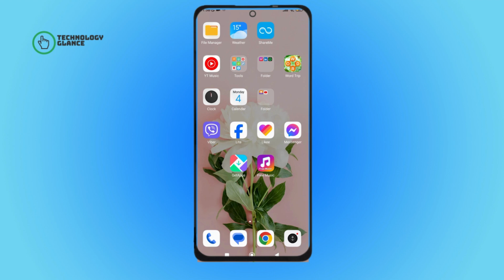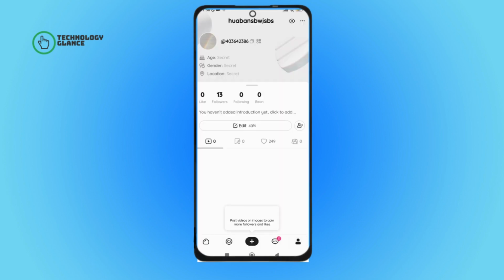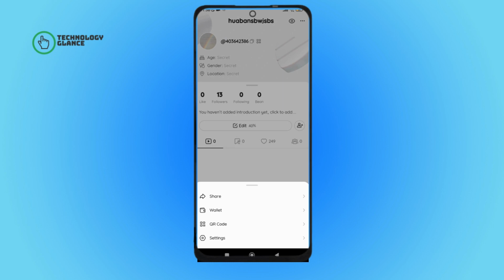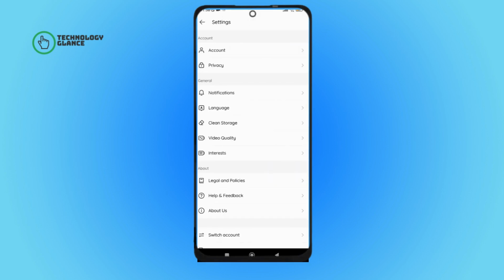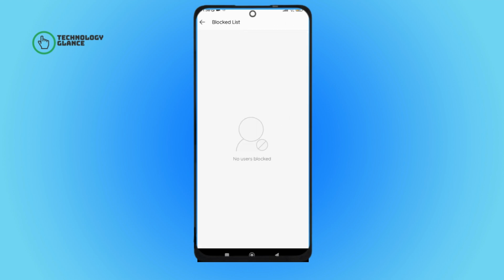How To View Blocked List On Likee? |Technologyglance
Unlock the mystery of your blocked contacts on Likee with this insightful tutorial on how to view your blocked list. Whether you're reassessing your interactions or considering unblocking someone, we've got you covered. In this step-by-step guide, we'll walk you through the process of accessing your blocked list on Likee, providing insights into managing your connections. From privacy settings to blocked contacts, watch now to take control of your Likee experience and gain a clearer view of your blocked list.